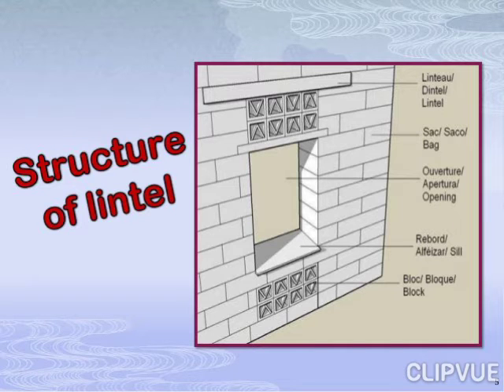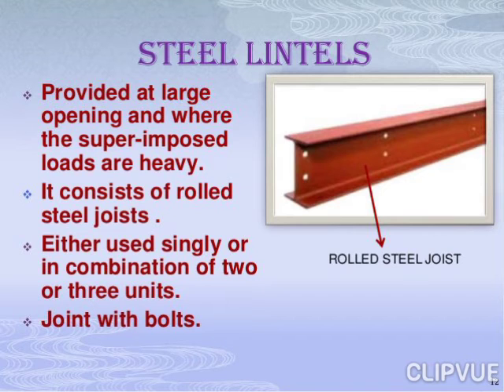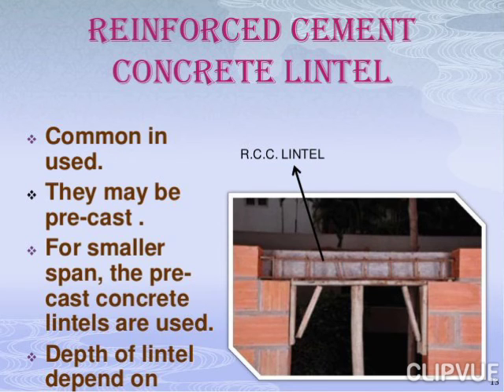CIVIL ENGINEERING TOPICS||LINTELS